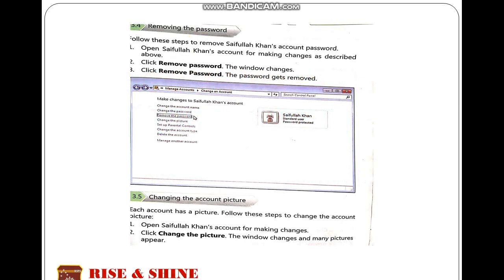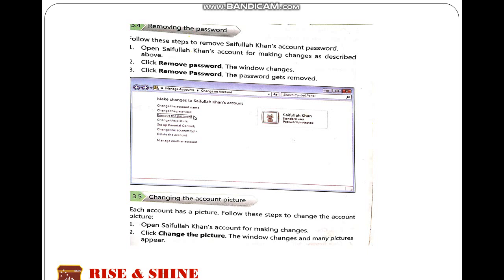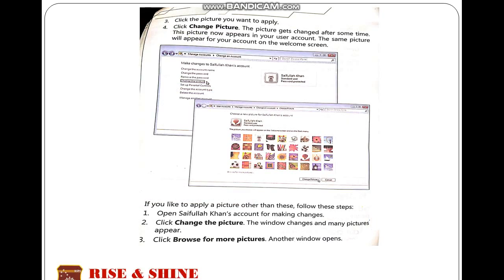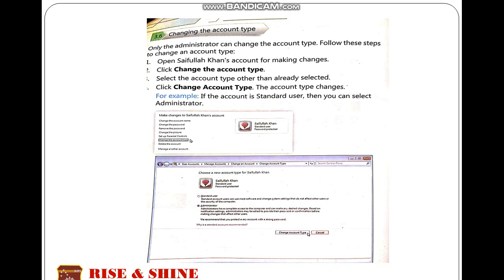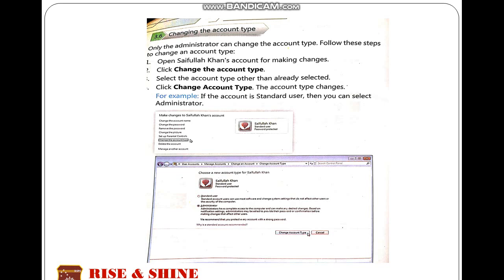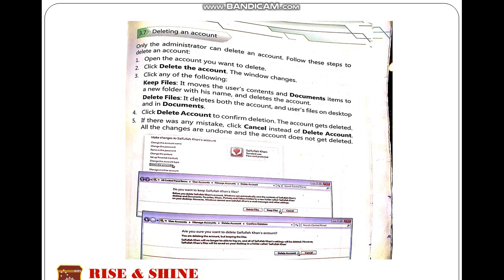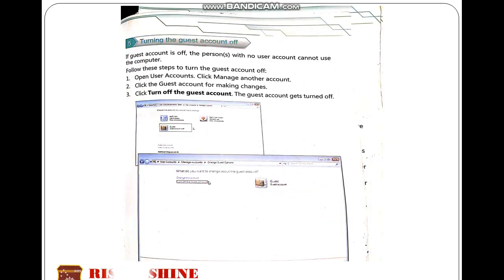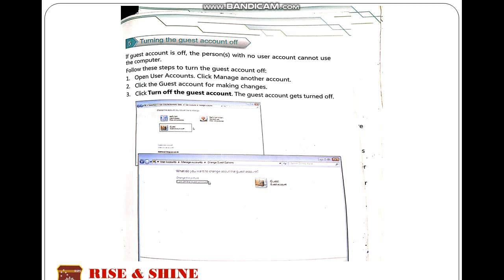Computer, Class 5th, Lecture # 4 Chapter # 2 Accounts and Password (Part 2)